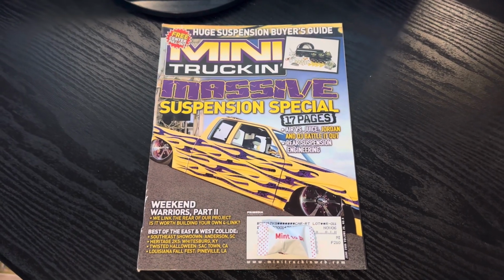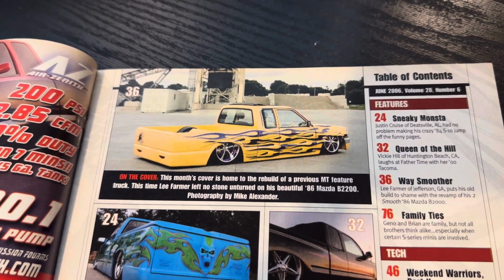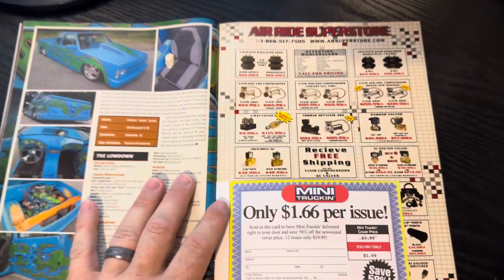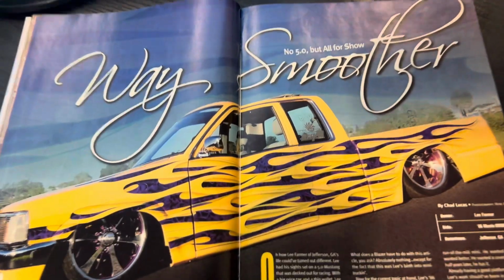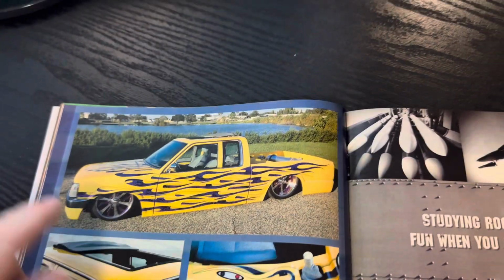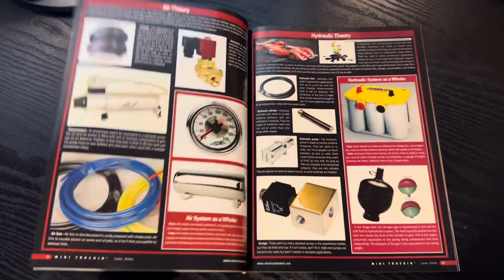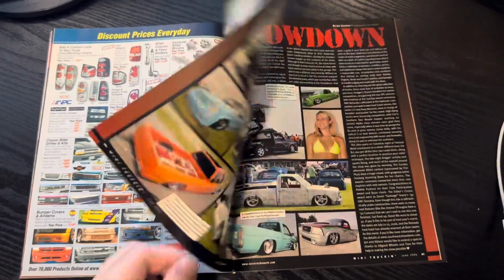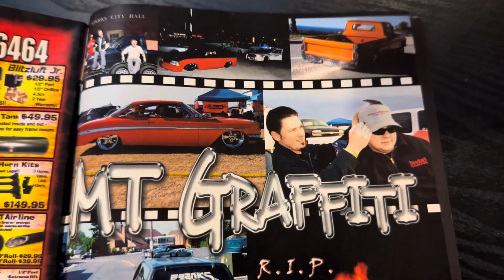Mini Truckin Magazine Issue 174; June 2006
Cover details: Lee Farmer's 1986 Mazda B2200 from Jefferson, GA "Way Smoother." Mike Alexander's 12th credited cover. It was also the pull-out poster on pages 50-52. This is the 2nd of 10 total trucks on the cover with Bonsspeed wheels. This was the 24th cover with a Mazda on the cover! The cover featured a banner message "Huge Suspension Buyer's Guide" and free center pull-out poster. Note: this truck was featured in the Jan '02 issue as "2 Smooth."

Misc: Lee Farmer's Mazda and Farva's Blazerado appear in MT News for Havoc to Hit Louisville, Sean Savage's 1978 Datsun 620 and Jason Van Natta's 1999 GMC Sonoma are featured in Construction Zone, Heritage 2K5, Yo Complete Guide To Sumspension, Weekend Warriors Build Part II, Air vs. Juice discussion detailing air suspension vs. hydraulics, Mini Truckin' ad featuring Blazerado on page 58, It's not Rocket Science... MT Tech featuring Mike Alexader's Dragged Daily with works by Max Fish from Bio Kustoms, Twisted Halloween, Southeast Showdown (Jon Fulmer), Louisiana Fall Fest 2005, Paper Cuts featuring the pro street Isuzu and yellow Ford Ranger with Graphics from Aftermath, Bob Grant in MT Graffiti signing someone's hat & back cover is Nitto with Irregular Cab

Features:

-Sneaky Money - 1984 Chevy S-10 - William "Justin" Cruise - Brandon Burrell
-Queen of The Hill - 2000 Toyota Tacoma - Vickie Hill - Chad Lucas
-Way Smoother (cover truck) - 1986 Mazda B2200 - Lee Farmer - Mike Alexander (my buddy Kirk helped on the truck)
-Family Ties - 2000 Chevy S-10 - Brian Garfield & Geno Juarez 2002 Chevy S-10 - Mike Alexander and Chad Lucas

Editor: Mike Alexander
Cover photo credit: Mike Alexander’s 11th credited cover.